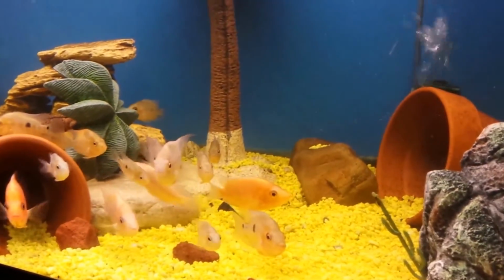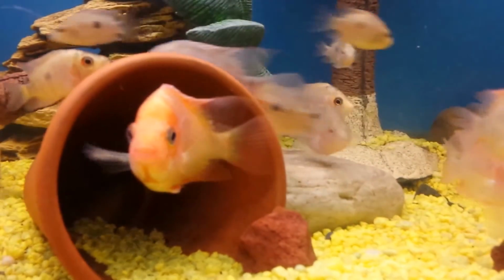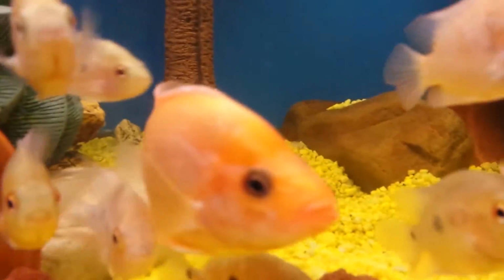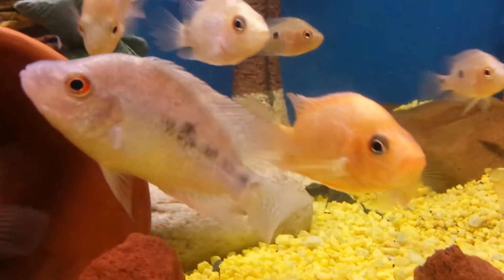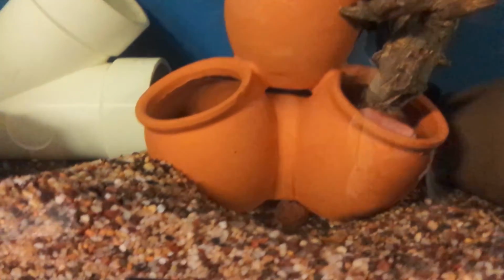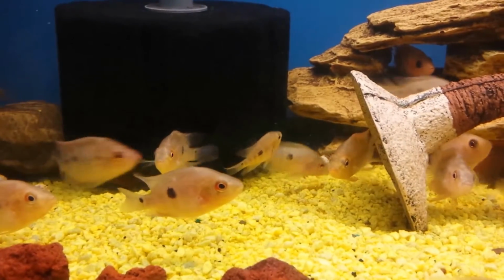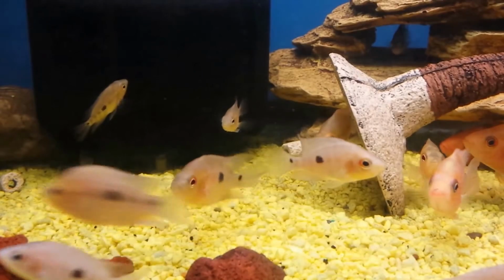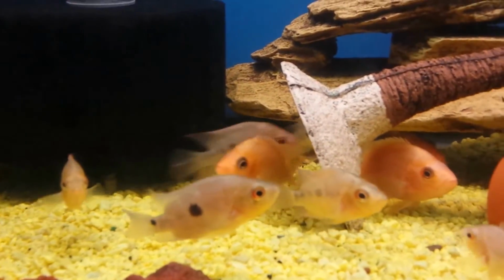Skip's tips on how to ID young Amphilophus species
Knowledge only means something when its shared... These young pure Midas Cichlid Stock Market Value has just gone-up. RHC 4 LIFE ! ! !